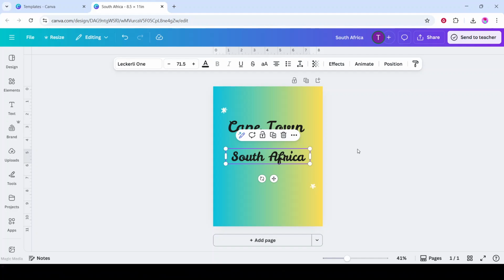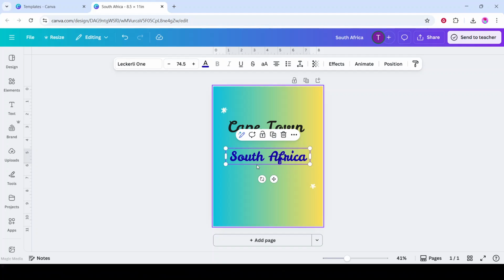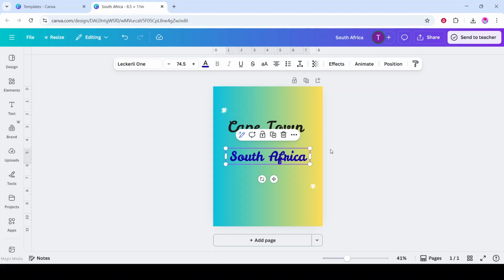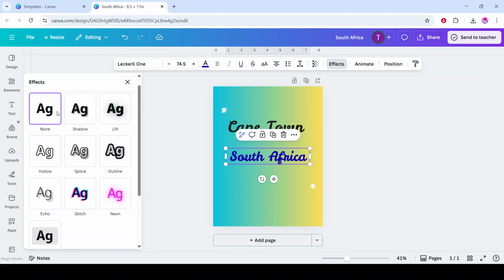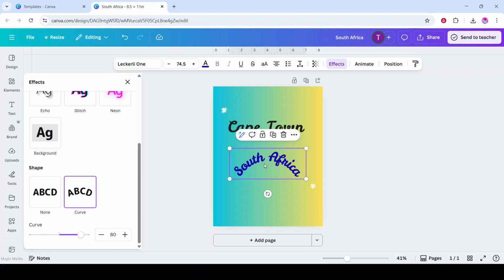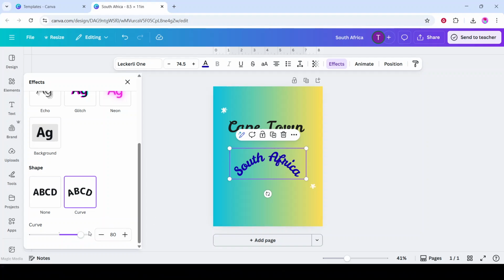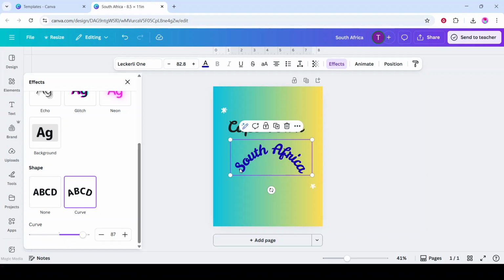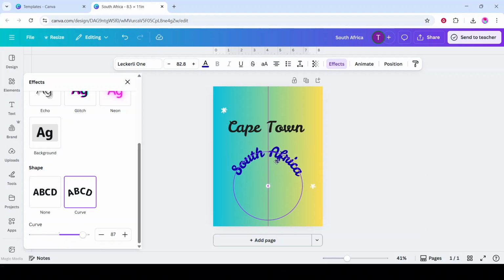How To Curve Text In Canva 2026 (Step By Step)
In This Video, I Will Show You How To Curve Text In Canva, Step-by-step Guide.

In This Video, We'll Show You 👇
Curve Text Canva
Canva Curve Text Tutorial
Canva Text Effects
Curved Text Canva
Canva Text Manipulation
Canva Design Tips
Canva Tutorial